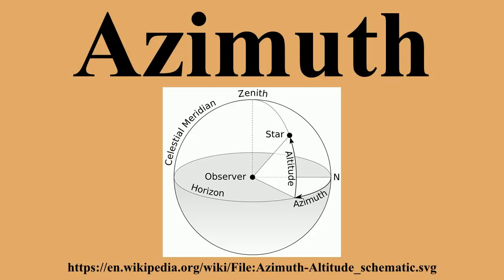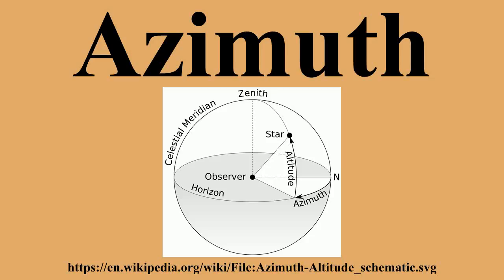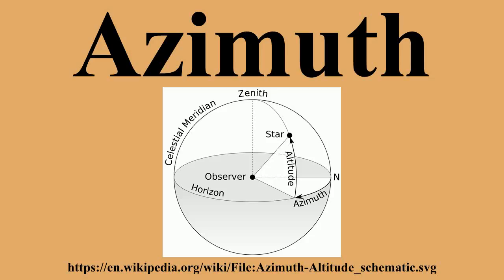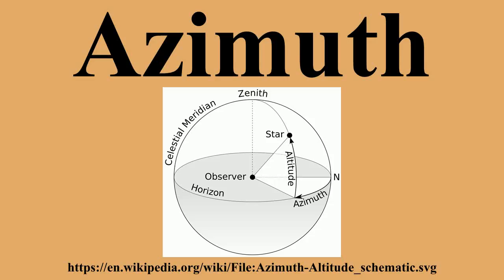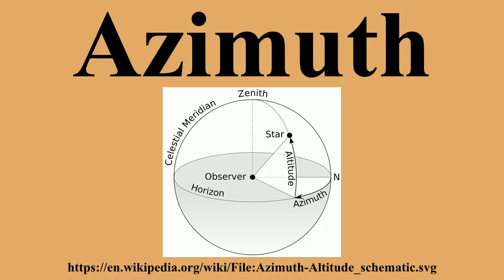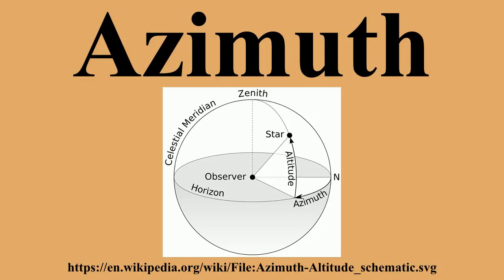Azimuth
Ad-free videos.

An azimuth is an angular measurement in a spherical coordinate system.The vector from an observer to a point of interest is projected perpendicularly onto a reference plane; the angle between the projected vector and a reference vector on the reference plane is called the azimuth.An example is the position of a star in the sky.The star is the point of interest, the reference plane is the horizon or the surface of the sea, and the reference vector points north.

---Image-Copyright-and-Permission---
About the author(s): TWCarlson
---Image-Copyright-and-Permission---